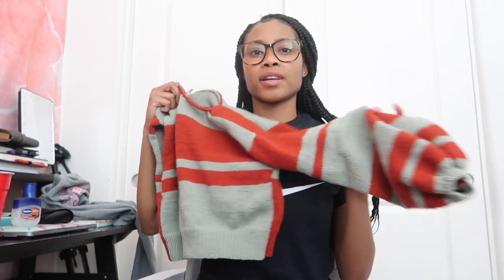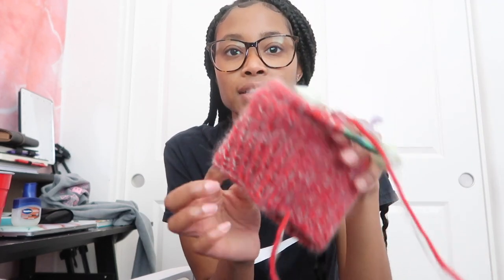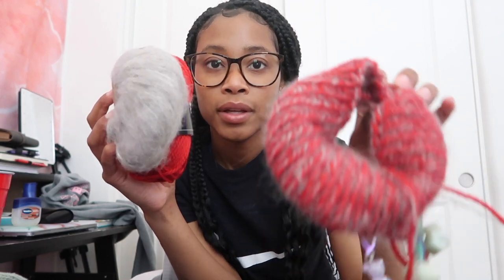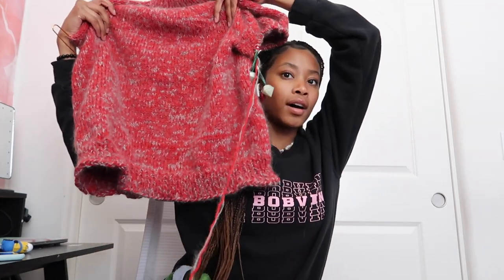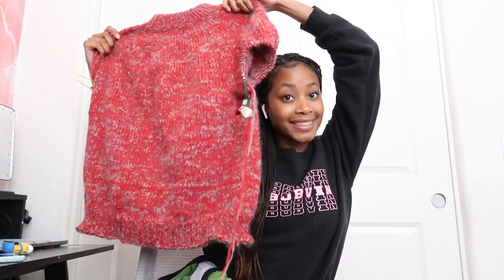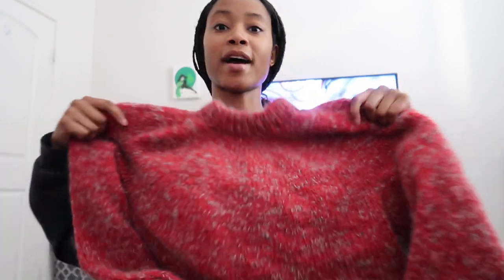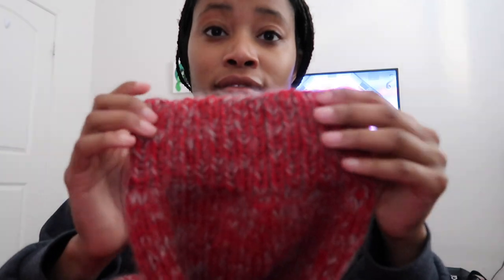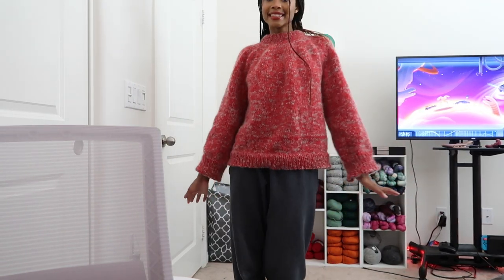Knitting The Novice Sweater By PetiteKnit | Knit With Me